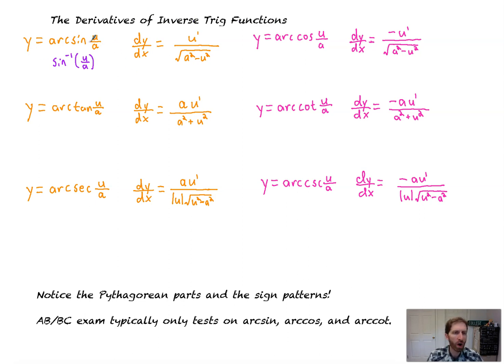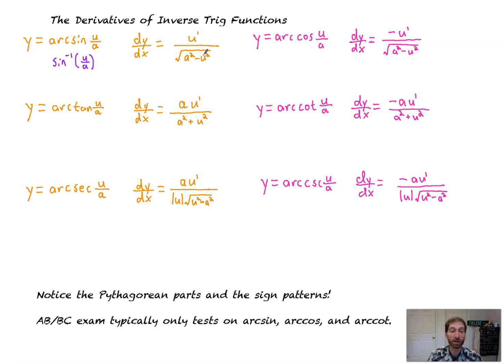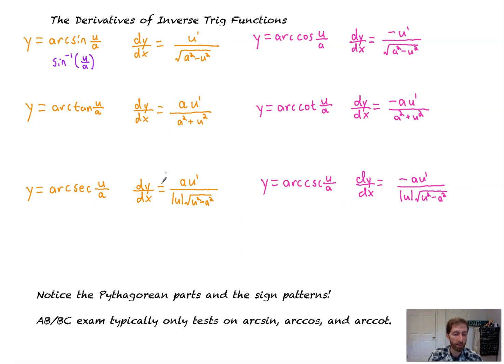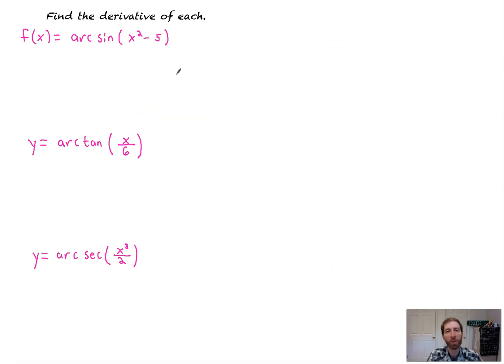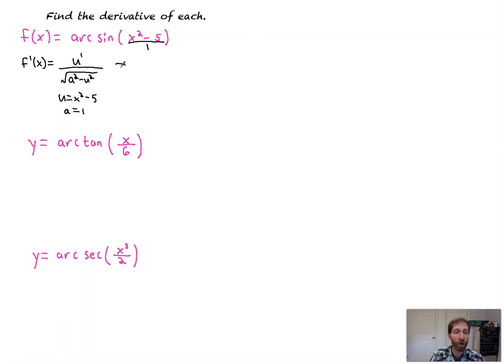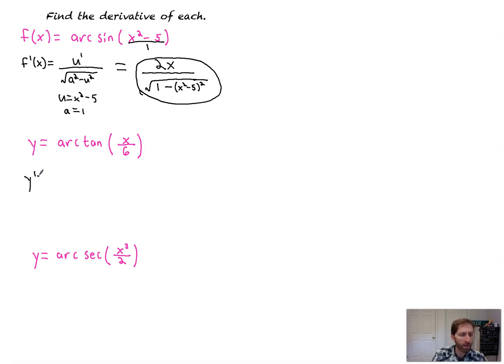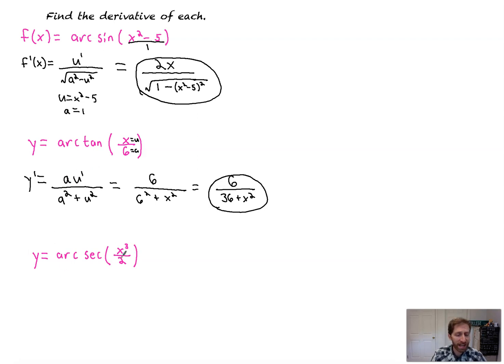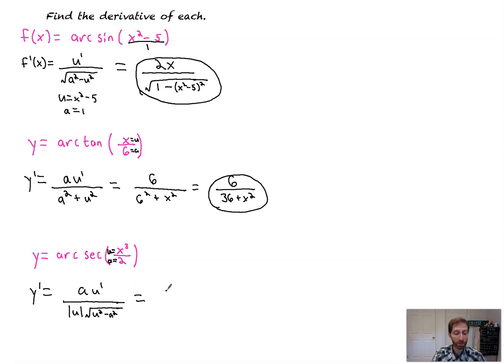The Derivative of Inverse Trig Functions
This Math Help Video Tutorial is all about the formulas for differentiating inverse trigonometric functions (arcsin, arctan, etc.).  Practicing with these formulas on three examples.